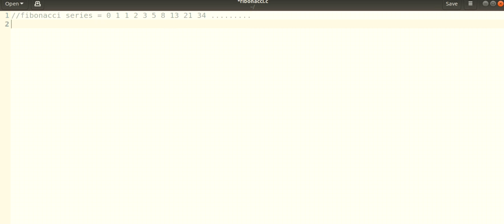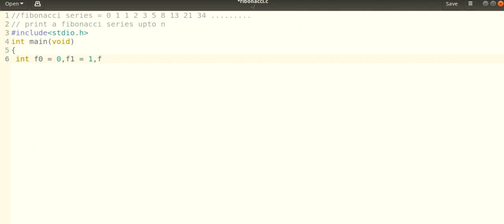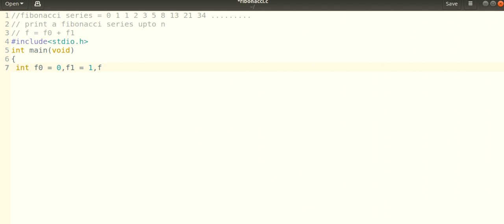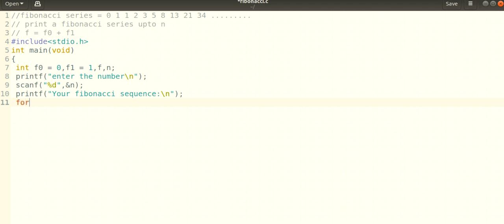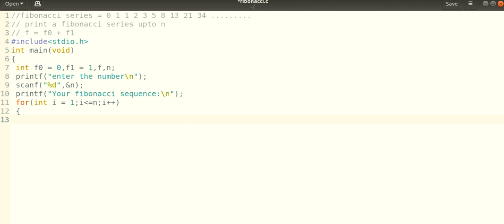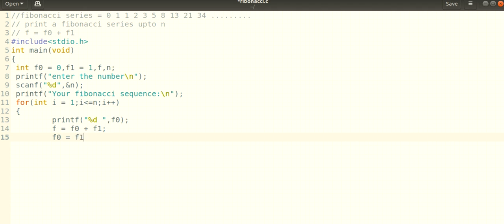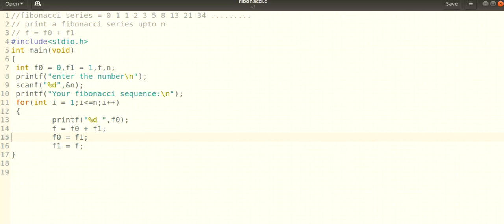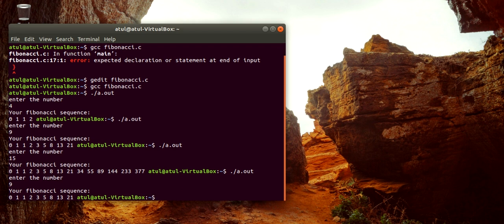Fibonacci Series Program in C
Program to print first N terms of Fibonacci series in C